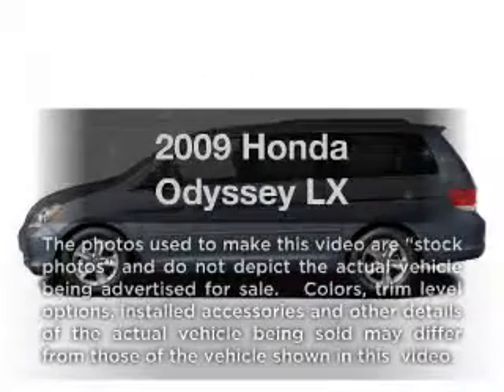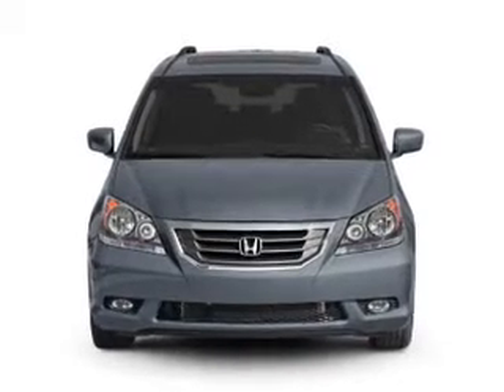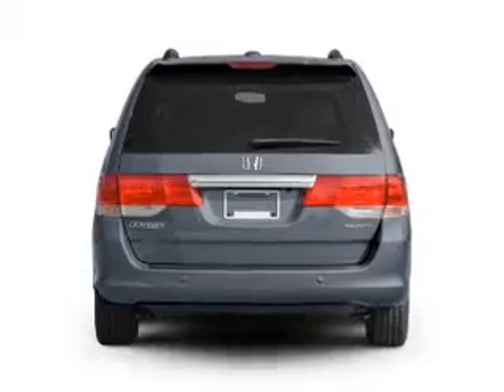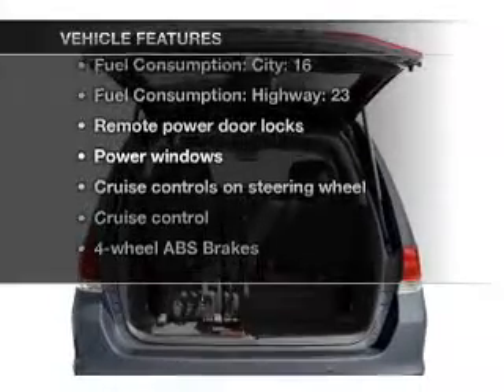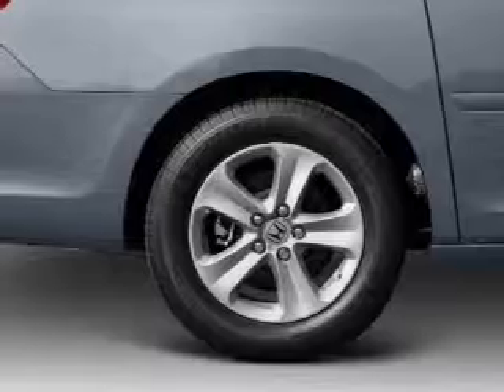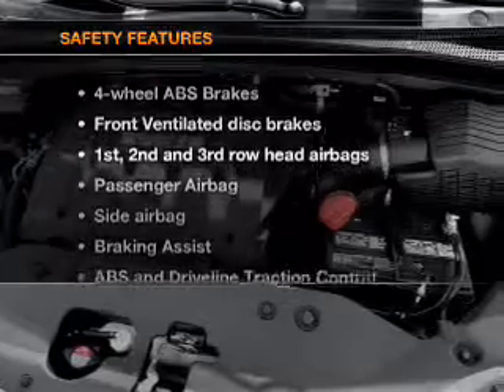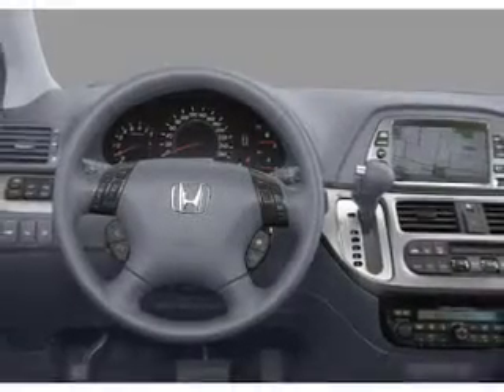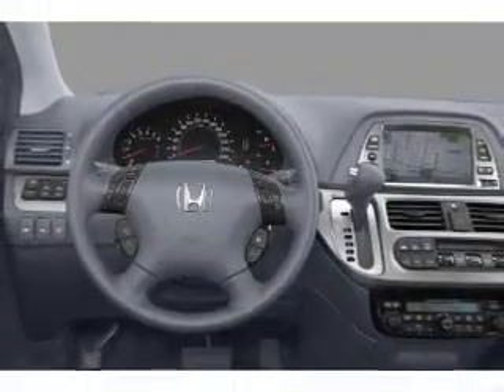2009 Honda Odyssey - Manassas VA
Year: 2009
Make: Honda
Model: Odyssey
Trim: LX
Engine: 3.5 liter 6 cylinder 24 valve
Transmission: 5-Speed Automatic
Color: Dark Cherry Pearl
Mileage: 33609
Address:
8710 Kinchloe Dr.